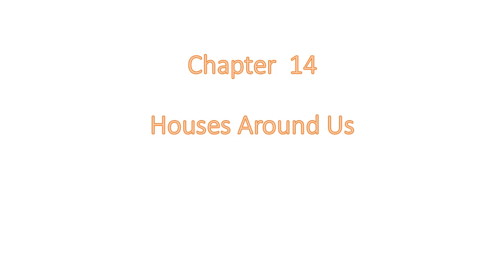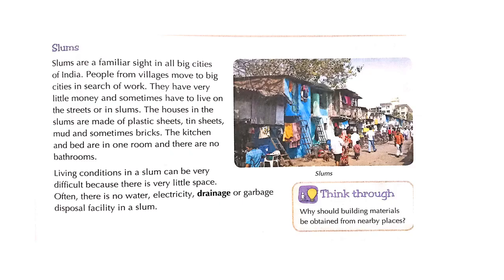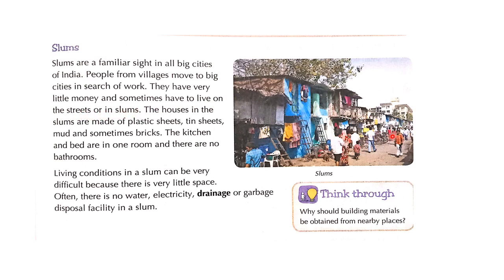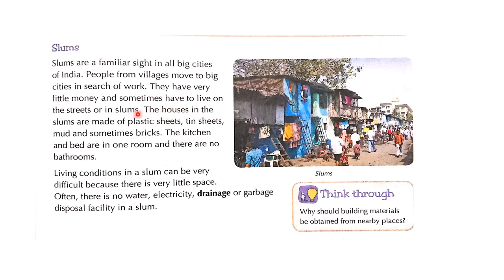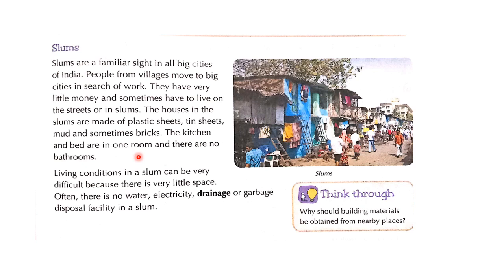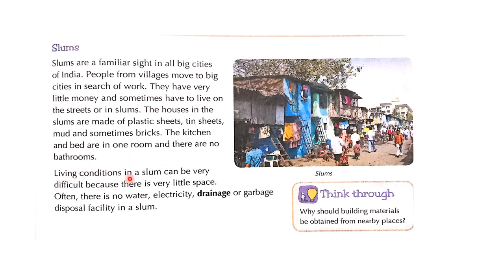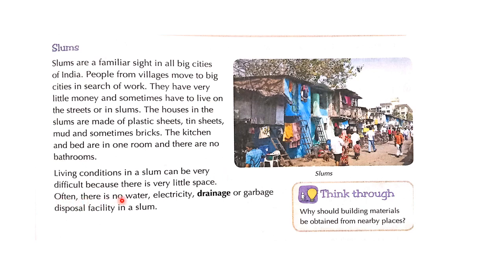Erudite 20th November Class 4 Evs By Monika Miss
Chapter 14
Houses around us